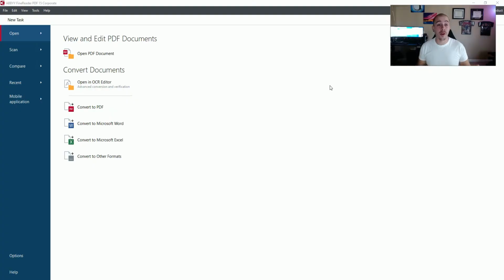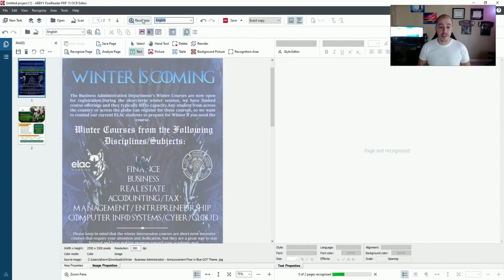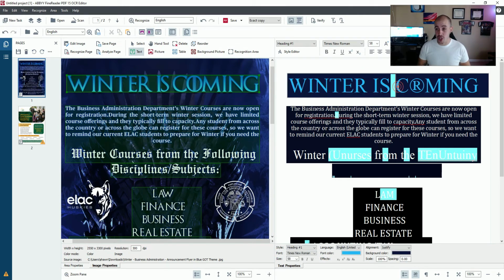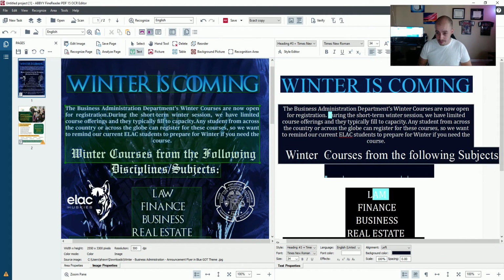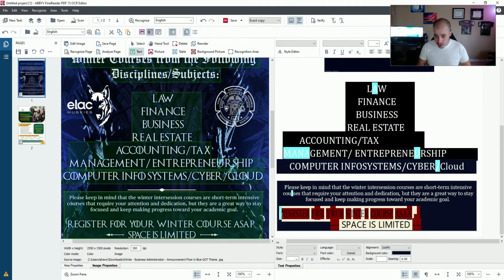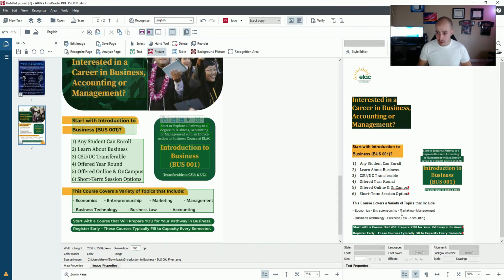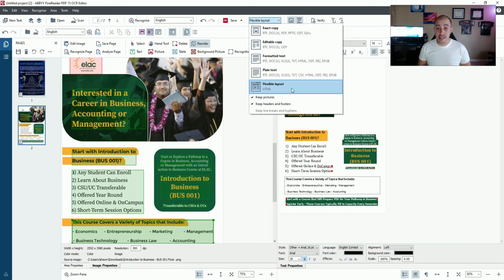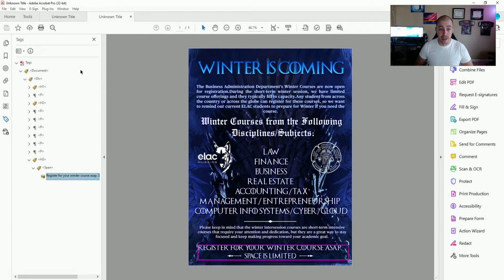Abbyy FineReader 15 Pro Demo #05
This video will walk users through various aspects of using Abbyy Finereader 15 and converting JPEG files to a tagged PDF.

00:00 Introduction
00:13 Opening a file
00:30 OCR Language
01:09 Reviewing the text pane
04:05 Brief Zoning
04:34 Reording Zones
05:11 Exporting to PDF
05:41 Reviewing the PDF